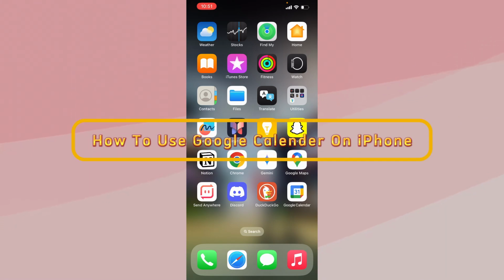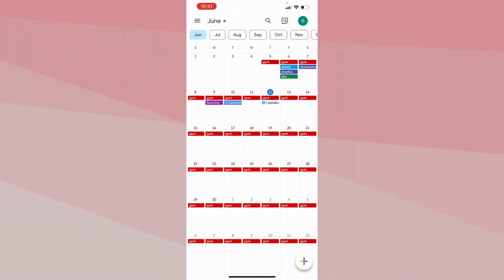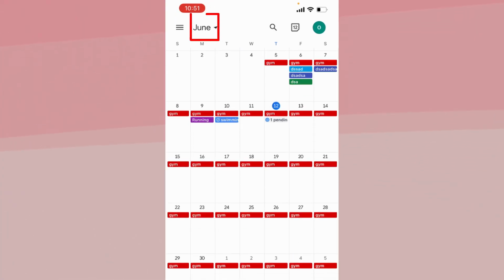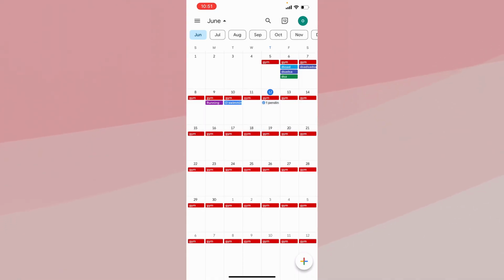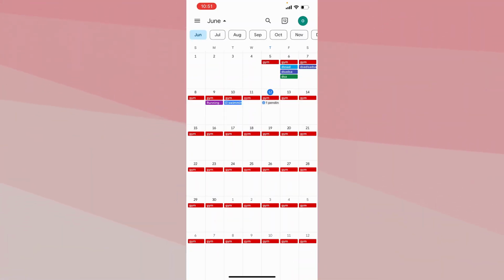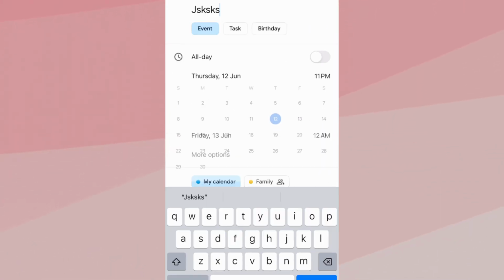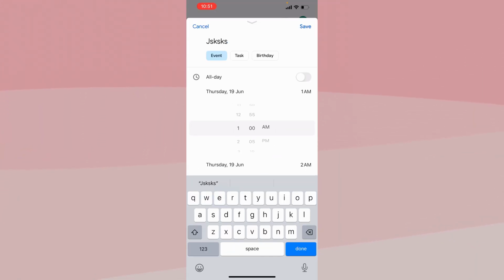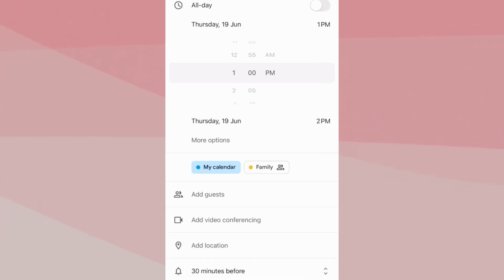How To Use Google Calendar In iPhone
This video shows you how to delete events on Google Calendar. Learn the simple steps to remove unwanted events and keep your calendar tidy.